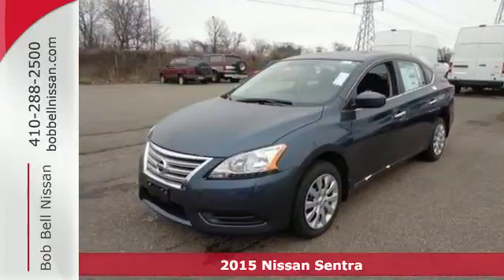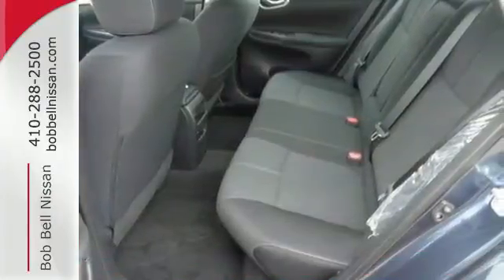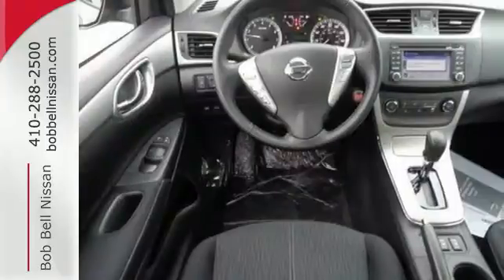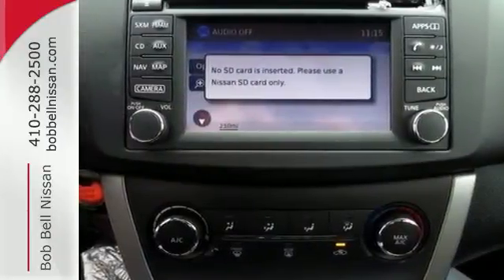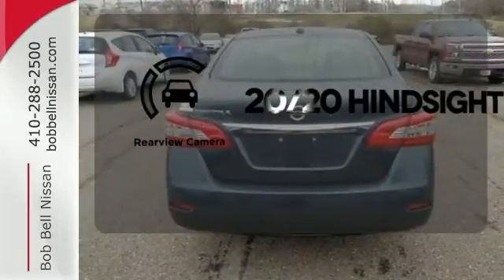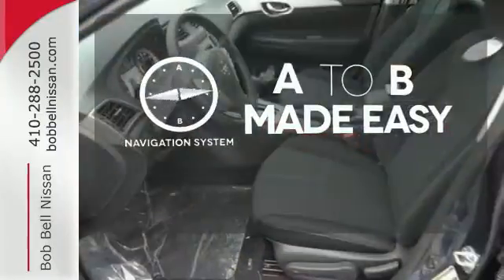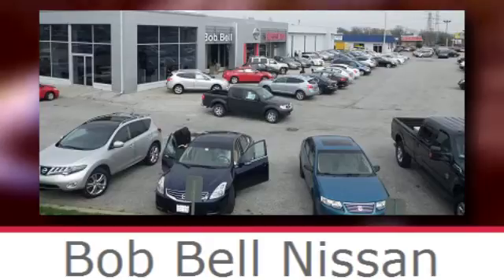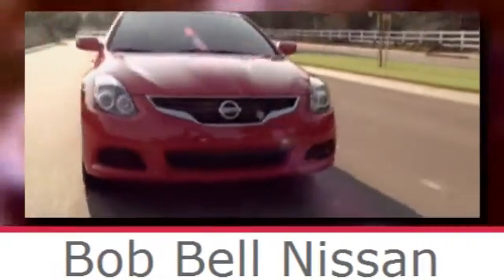2015 Nissan Sentra Baltimore MD Dundalk, MD N80678 - SOLD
Year: 2015
Make: Nissan
Model: Sentra
Trim: SV
Engine: 4 Cyl - 1.8 L
Transmission: Automatic
Color: Graphite Blue
Interior: G/CHARCOAL
Stock #: N80678
VIN: 3N1AB7AP7FY238643

7900 Eastern Ave.

Address:
7900 Eastern Ave